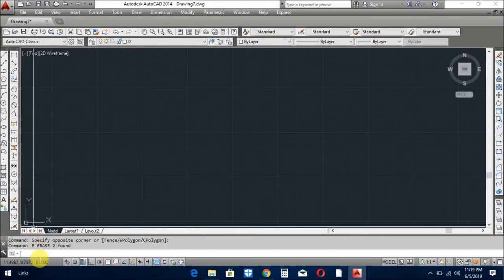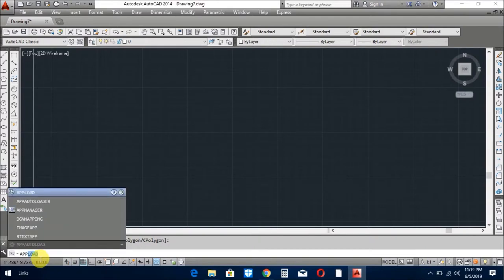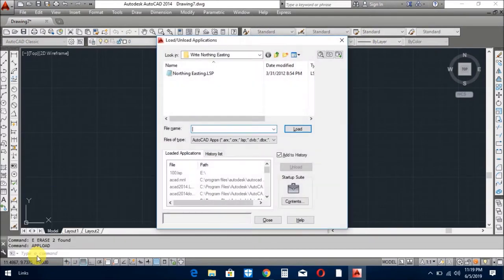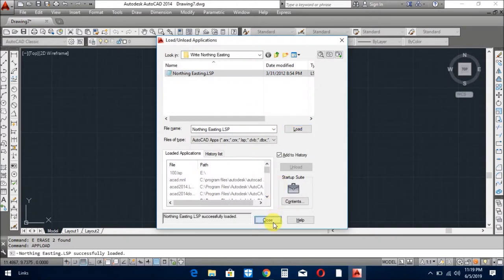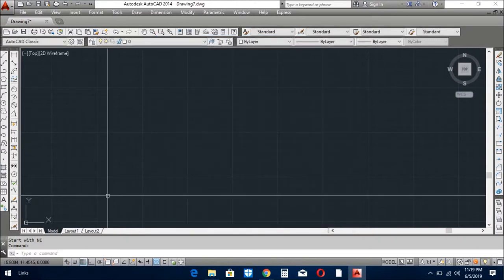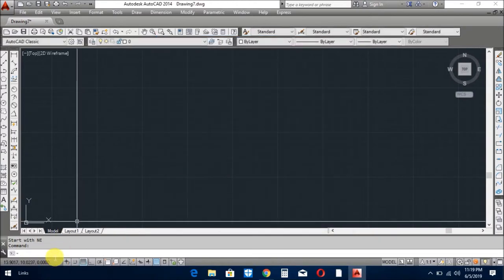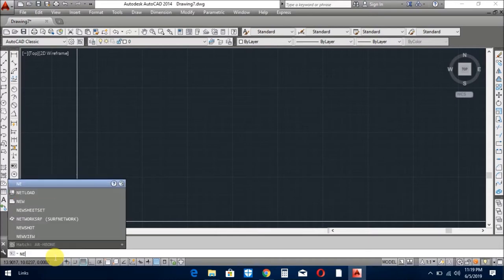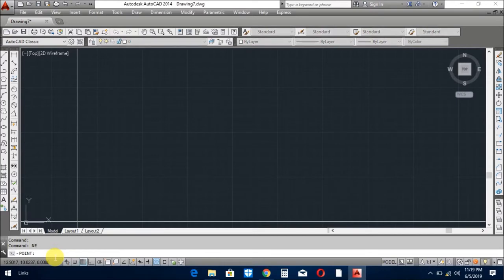HOW TO WRITE NORTHING EASTING WITH AUTO LISP | AUTO CAD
In this video We shall write northing easting with auto lisp easily and quickly